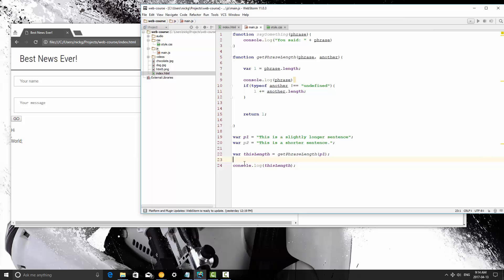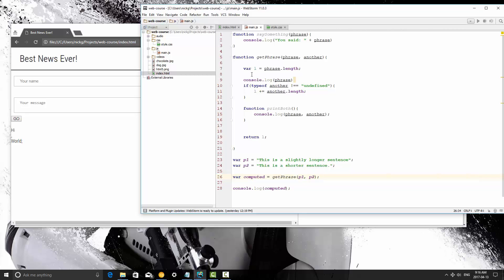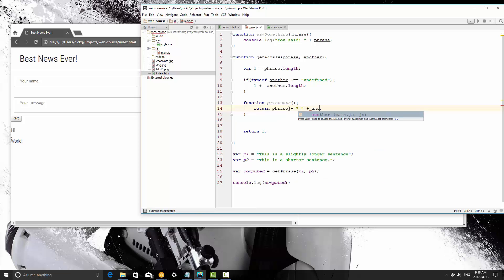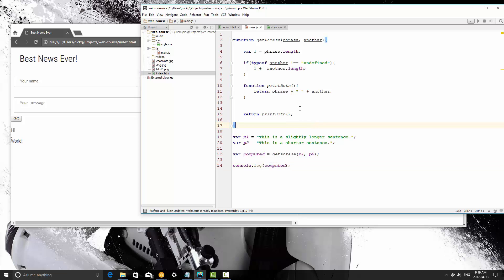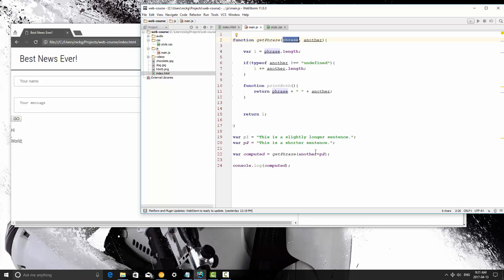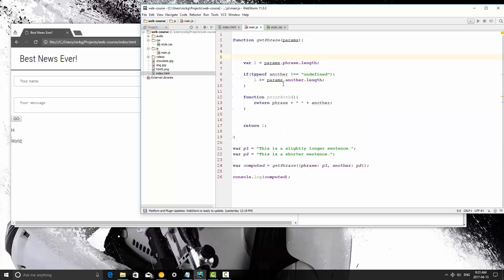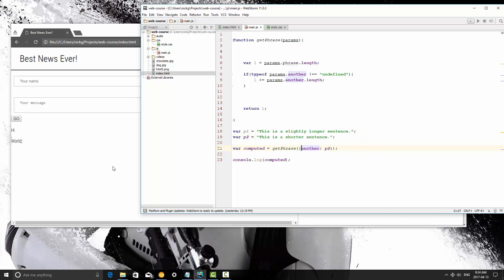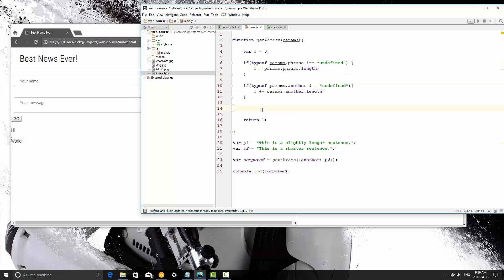Learn JavaScript Episode #18: Functions - Flexible Parameters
In this JavaScript tutorial we will cover flexible function parameters. The point of object-oriented programming is that we don't want to rewrite code, and flexible parameters allow us to perform computations on multiple bits of data.